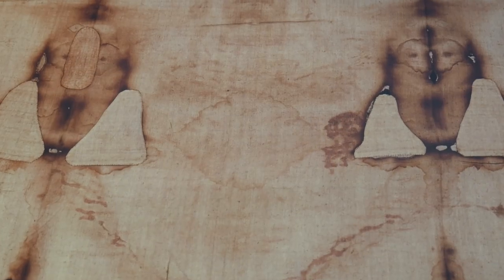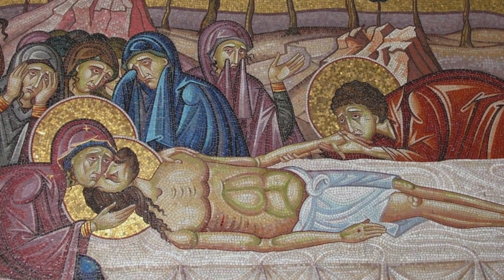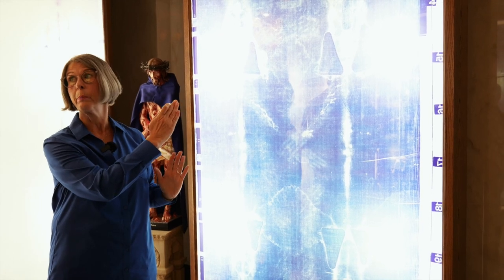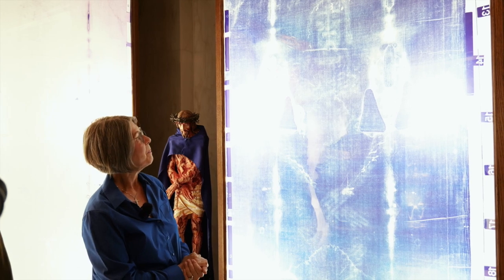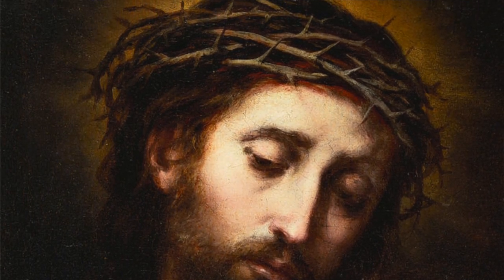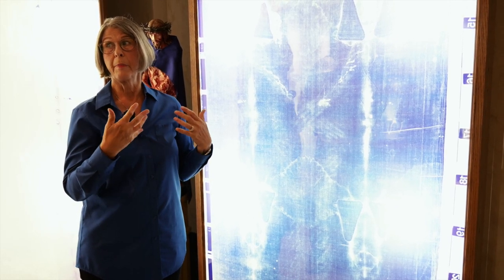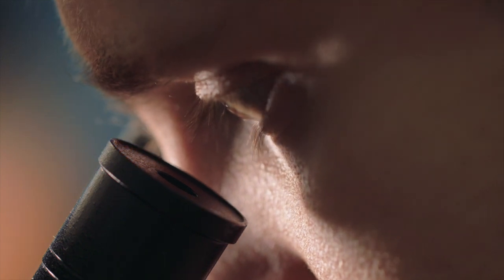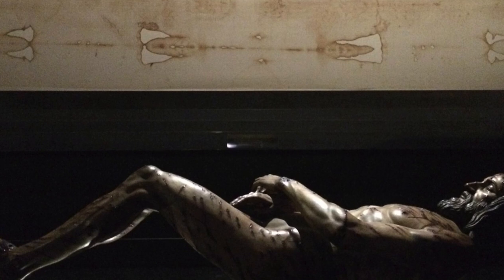Shroud of Turin | Inside the Friary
The Shroud of Turin, the linen burial cloth of Jesus, is the most studied object in the world. Go “Inside the Friary” with Fr. Leonard and meet Shroud expert, Pam McCue, and learn some of the history, science, and latest updates about this incredible holy relic.